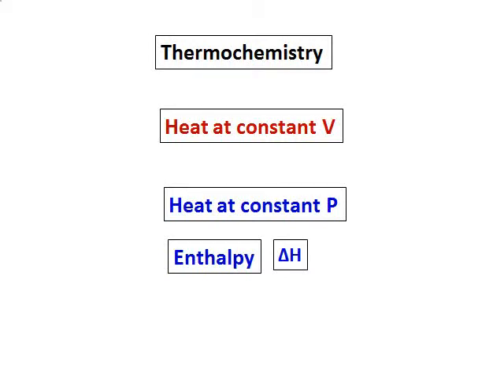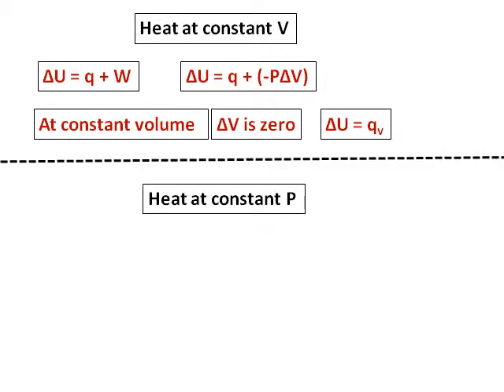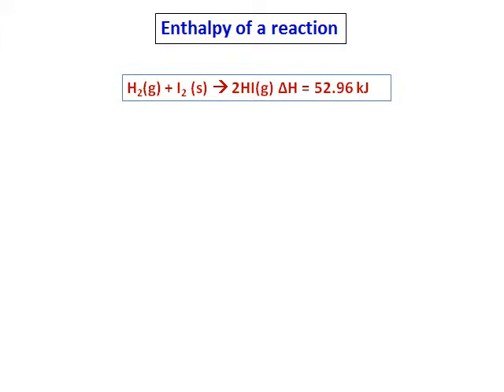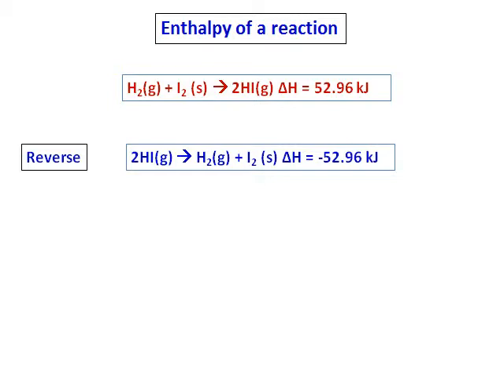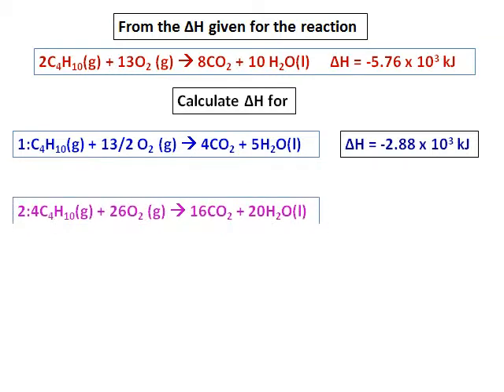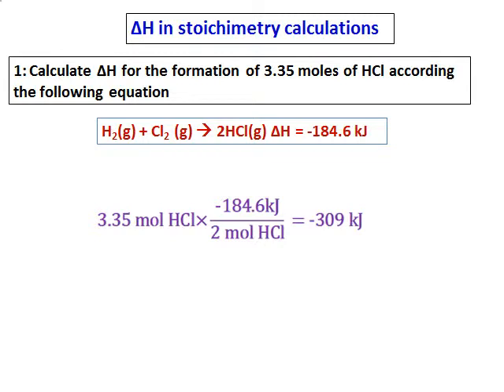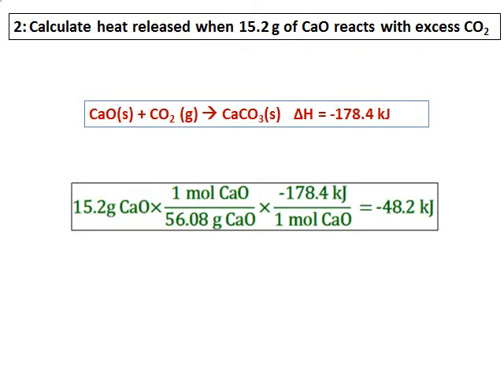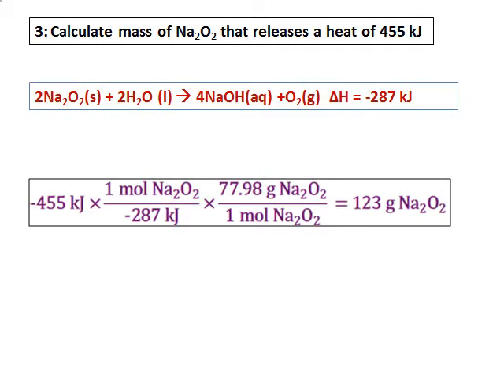3 Thermochemistry Enthalpy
Introduction to Enthalpy, heat at constant pressure. Calculation of enthalpy for chemical equations